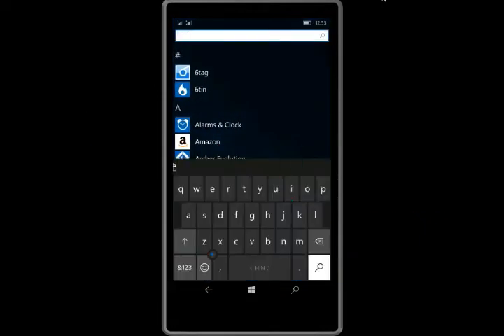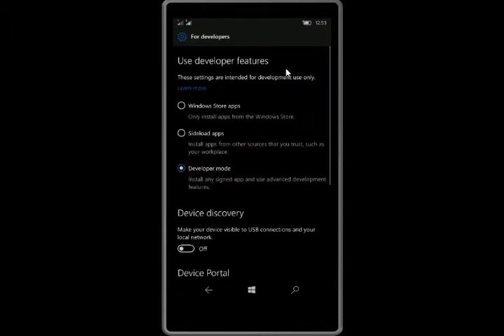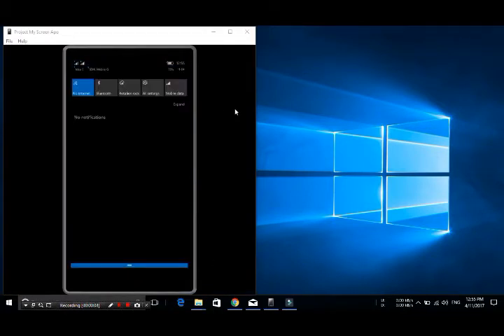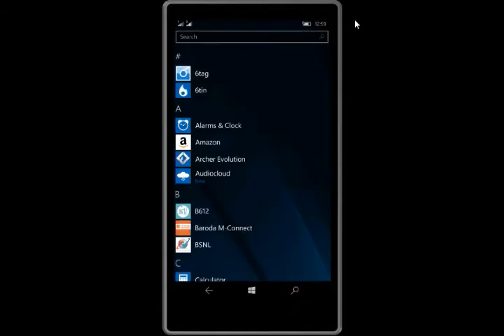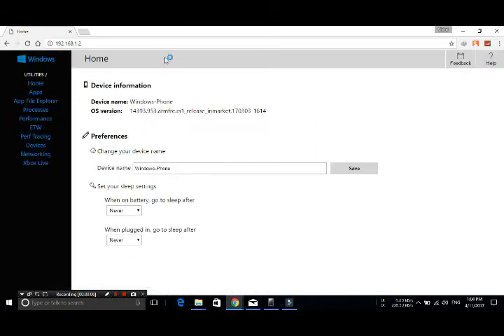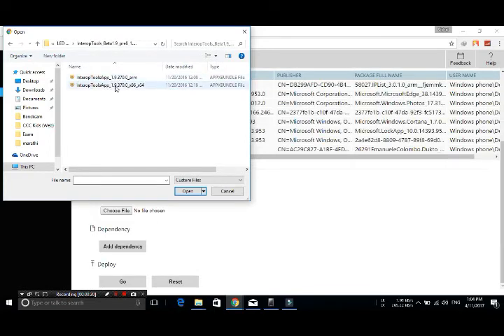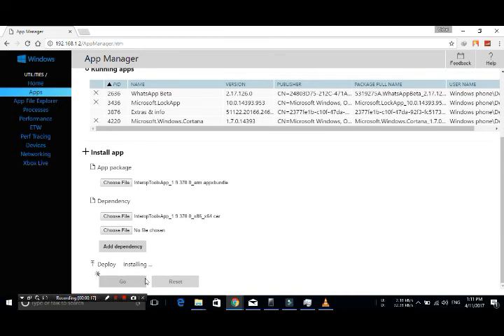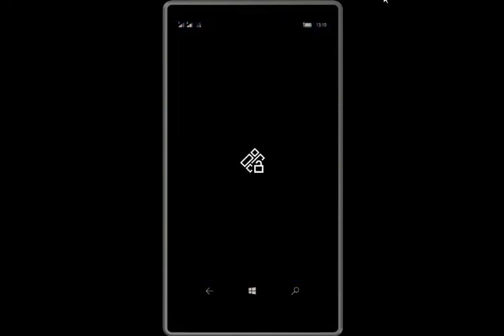How to Install Interop tool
Interop tools windows 10
interop tool preview
Interop Tools for Windows 10 Mobile - Registry Editor for Phones
INTEROP UNLOCK WINDOW 10 MOBILE WITH ROOT TOOLS

We all think, windows phone has lot of limitation. Recently, a developer created an app with the help of which we can access even the root folder of Windows Phone. We can edit registry & perform some tweaks which are being awaited as upcoming features of Windows Phone.